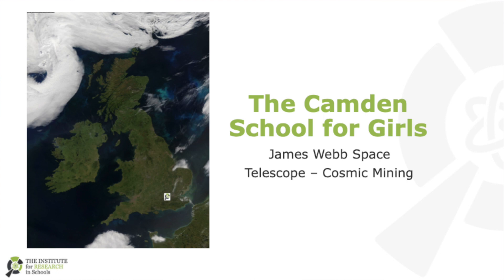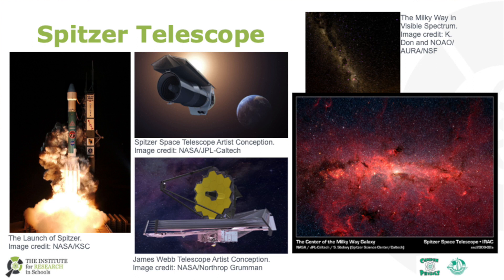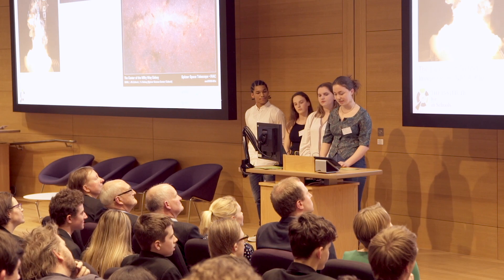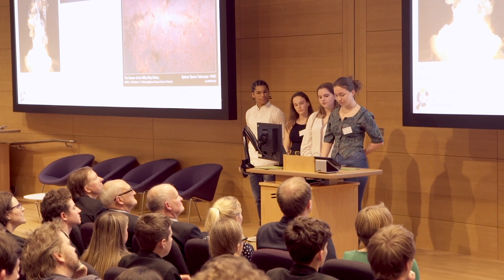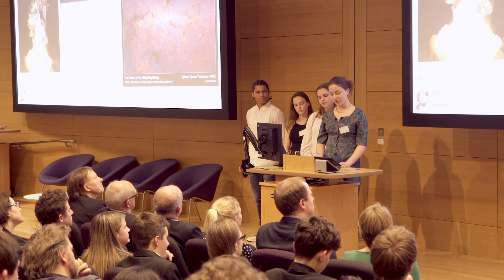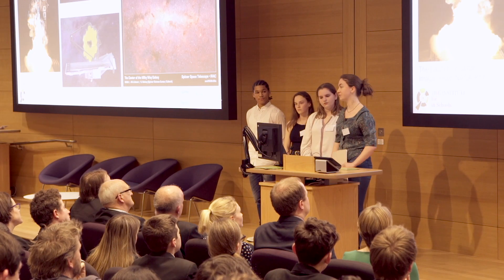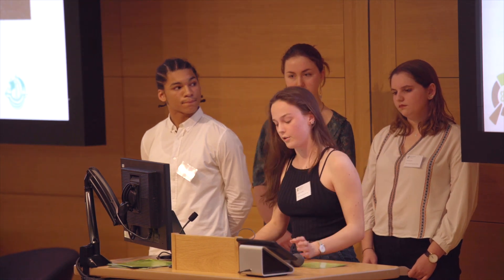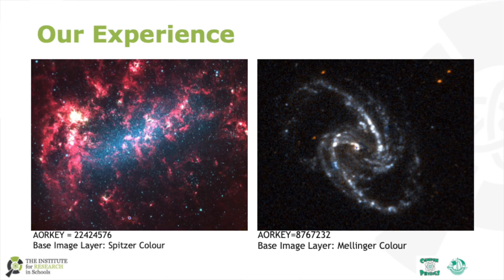The Camden School for Girls on the Webb Project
Students from the Camden School for Girls present their work on the Webb Project at the IRIS third anniversary event at the Crick Institute.